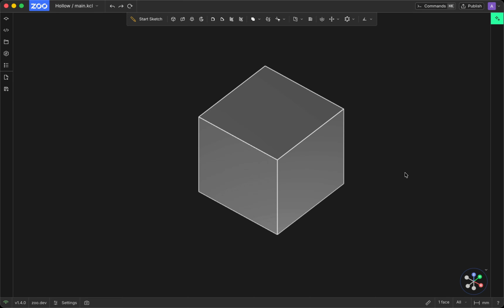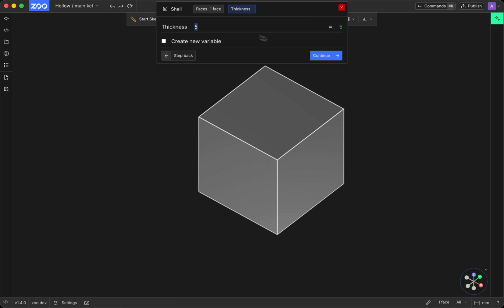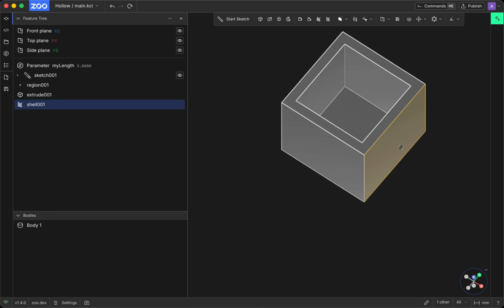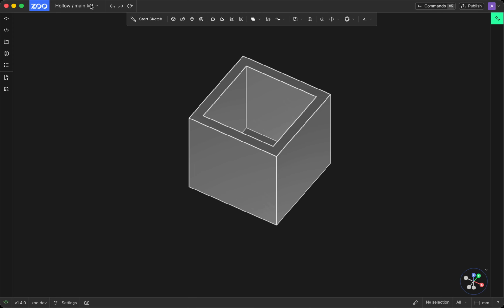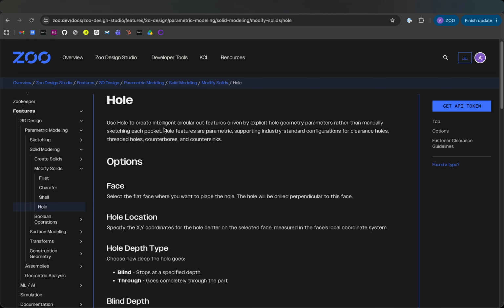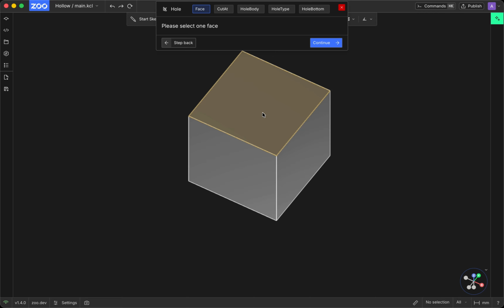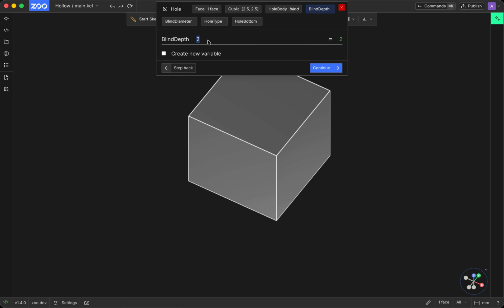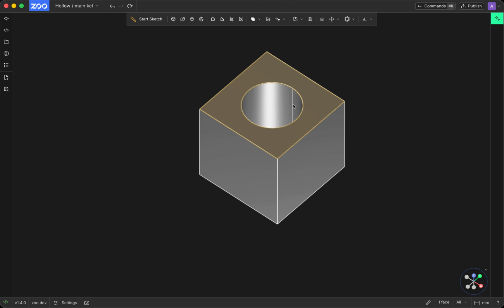3D Modifications: Shell & Hole in Zoo Design Studio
Basics of using the Shell & Hole functions in Zoo Design Studio.